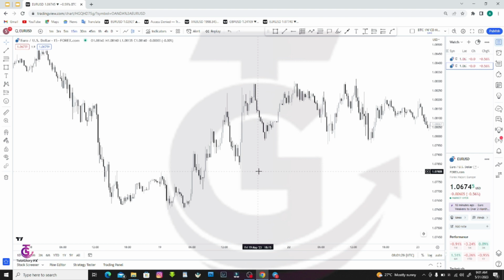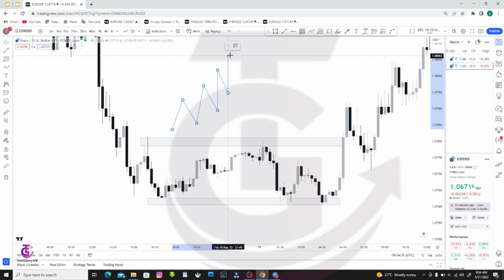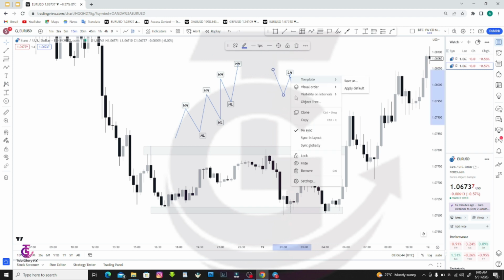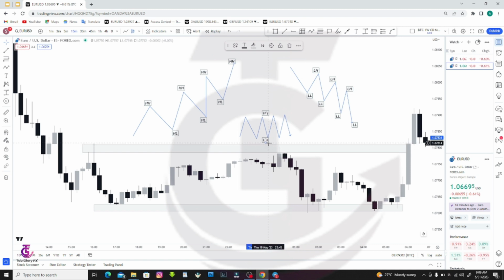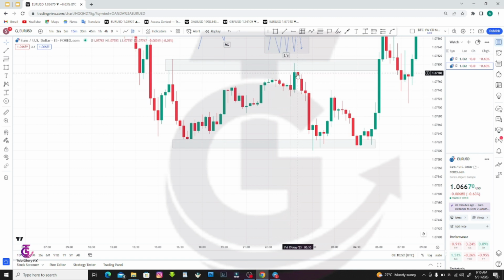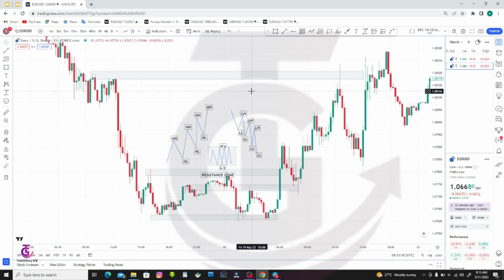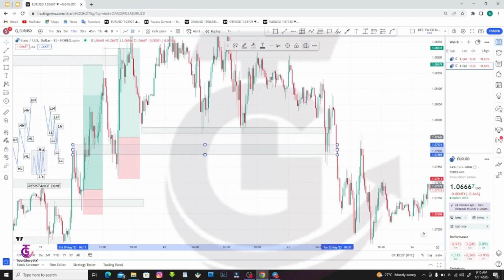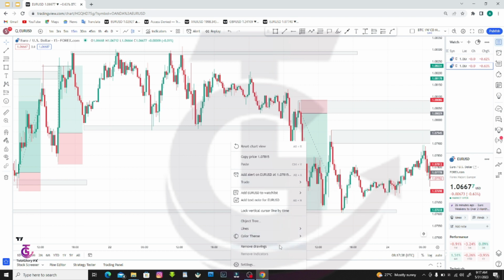20. Support and Resistance Part 3 by TobiGlory FX |Forex Basic Course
Introduction to Forex Trading For Beginners 2023 (SIMPLICITY)
Introduction to Forex Trading for Beginner explains all you need to know about forex basics. My goal is to train new traders up to being pro proprietary firm traders. More educational courses are coming each week!